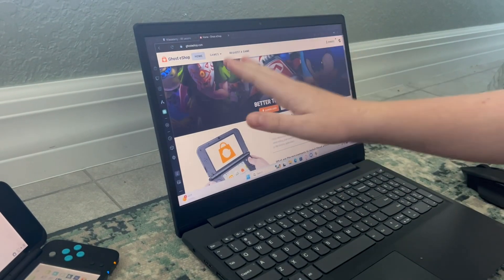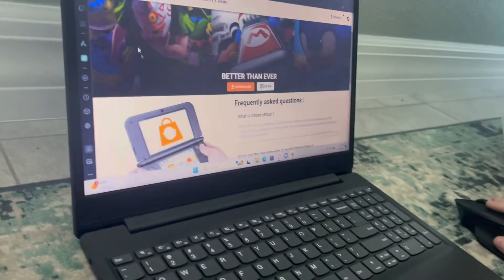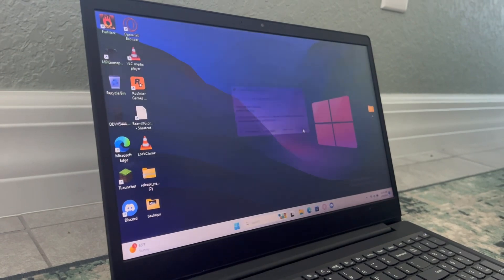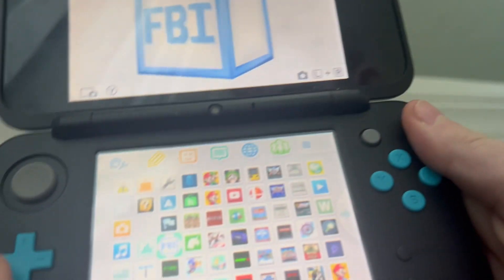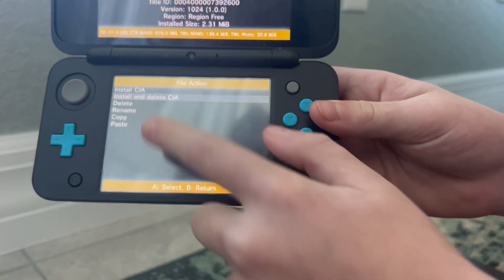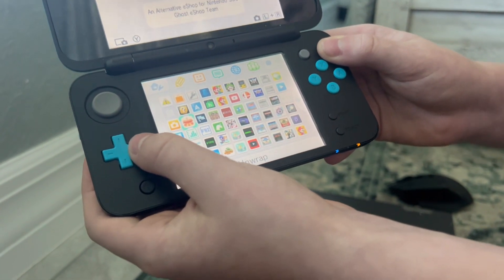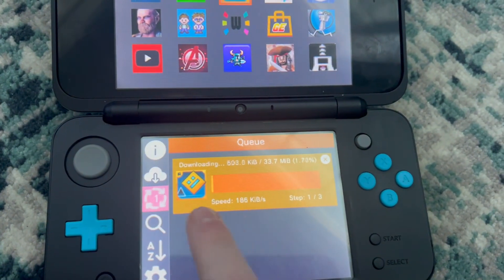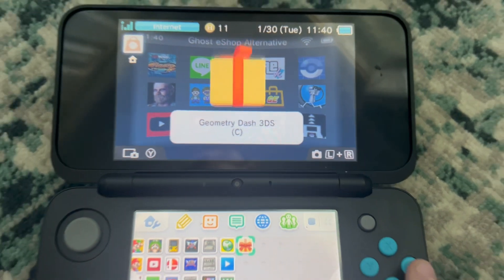How to install Ghost eShop on a New 3DS or 2DS!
Today I’ll show you how to install Ghost eShop on a New 2DS or 3DS!